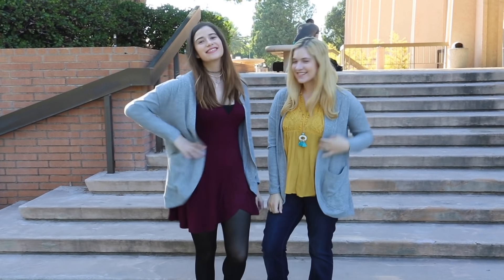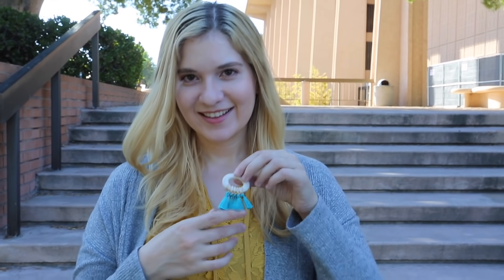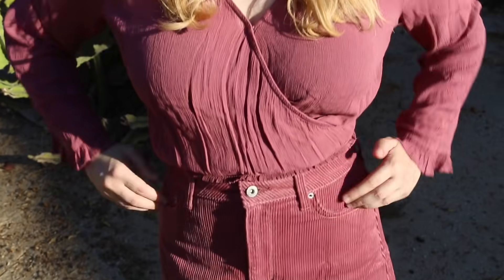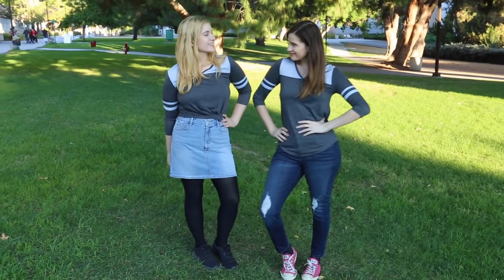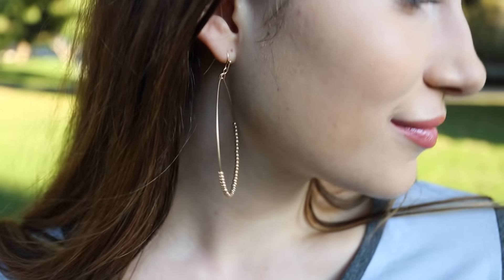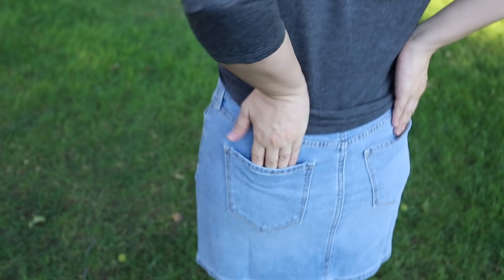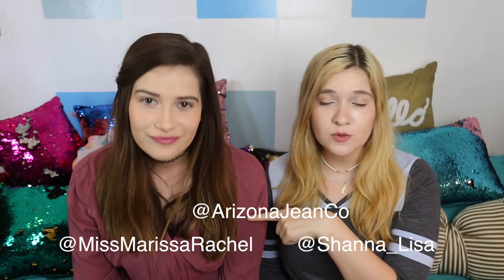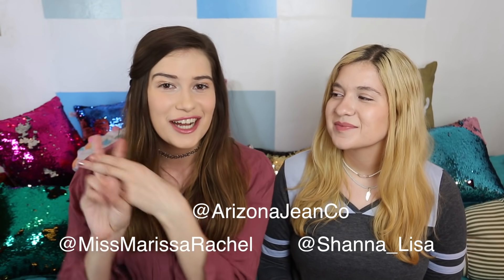Sister Outfit Challenge + GIVEAWAY!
3. Follow @Shanna_Lisa on Instagram
4. Comment why you want to win the giveaway using SisterOutfitChallenge on either @MissMarissaRachel or @Shanna_Lisa last posts!

3 Winners will be announced on October 31st on InstaStories!

Thank you to Arizona Jean Co for partnering with us on this video!

This giveaway is not sponsored or administered by Arizona Jean Co or JCPenney.

Comment below if you enjoyed this sister outfit challenge, and if you want more shopping & outfit challenges like sisters buy each others outfits, the $20 outfit challenge,  and any other shopping challenges you want us to do next time!